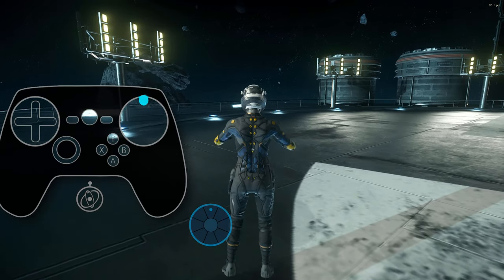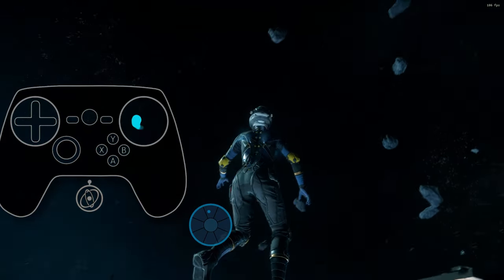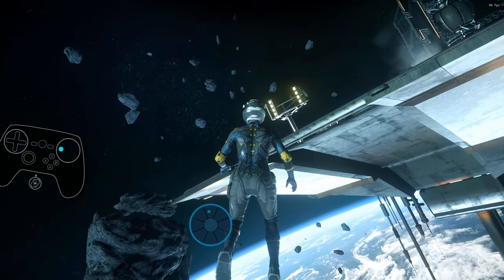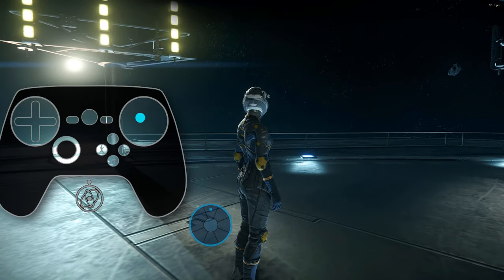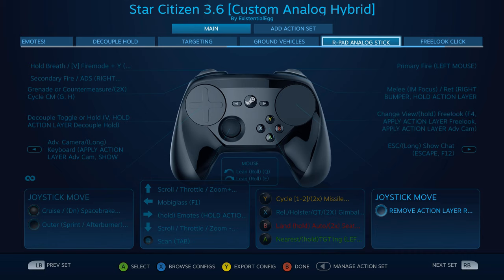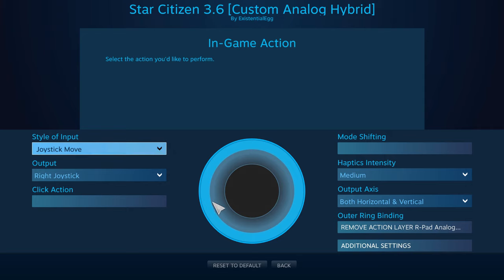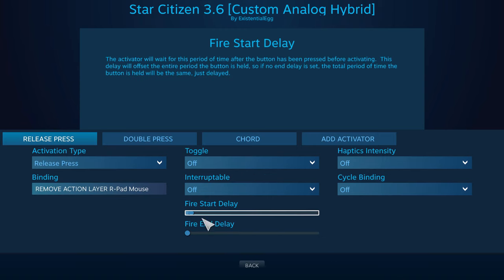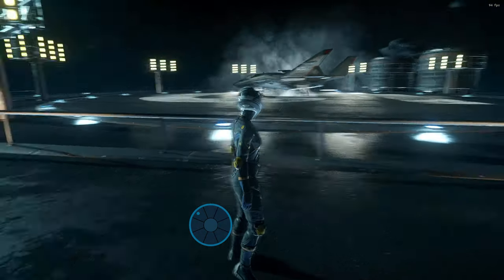Craving the THUNK - Better Edge Tap Haptics for Joystick Move Layer - Steam Controller Tutorial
Persistence pays off. This was something that always bugged me when using the Edge Tap method to swap between outer edge binding and inner edge mouse pad transition.
 ▬ ▬ ▬ ◖Links & Info Below◗ ▬ ▬ ▬

🥚 - ExistentialEgg: Hardcore filthy NOOB, idiot extraordinaire...

◖My PC: LUMOS by Digital Storm
CPU: Intel i7-8700k 3.7Ghz (8th Gen)
RAM: 32 GB
GPU: NVIDIA GTX 1080

♫  Stay Cool [From the Archive], Rainy Days [From the Archive],